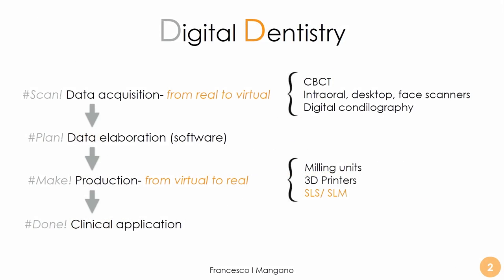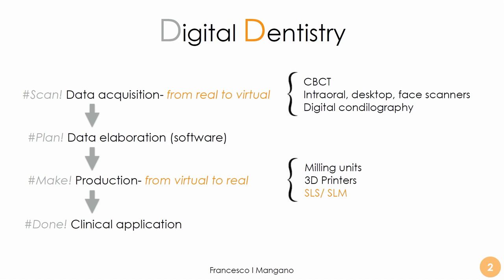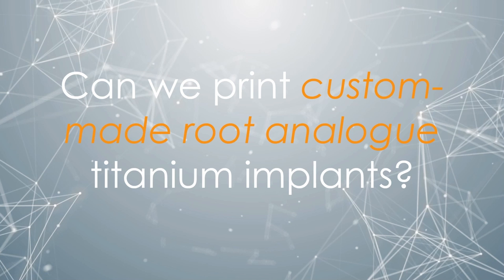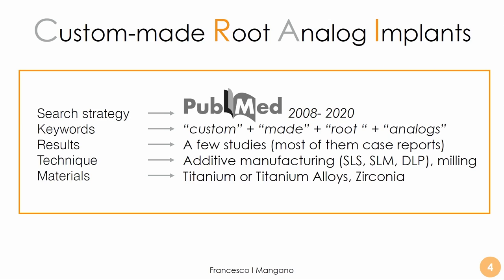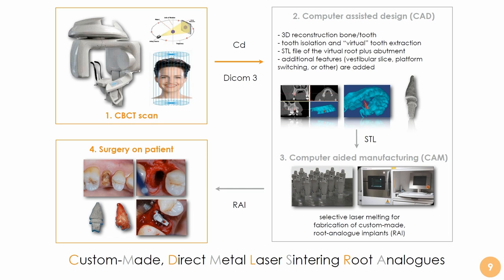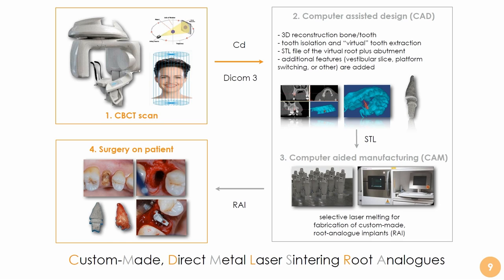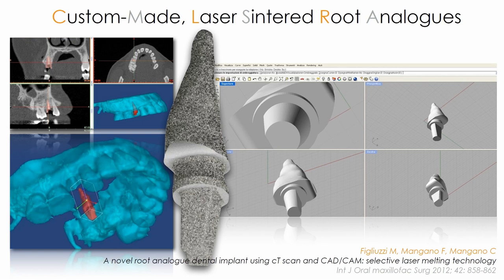ESSENTIALS of DIGITAL DENTISTRY- Make!- Video 29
Dear Friends and Colleagues, it's wednesday and the MANGANO DIGITAL ACADEMY is back. This time Dr. Francesco Mangano will talk about custom-made root analogue implants, with a few beautiful cases made by Prof. Michele Figliuzzi, Dr. Bruno Cirotti, and other friends, published with our clinical research group. These post-extractive implants may represent a minimally invasive treatment option, and may play a role in the future again- they actually were the first implants placed in the ancient times! they were made of shells! - thanks to the 3D printing of zirconia. Obviously, dental implantology has evolved and changed, but this old treatment procedure may come back, in another way, thanks to the digital technologies.